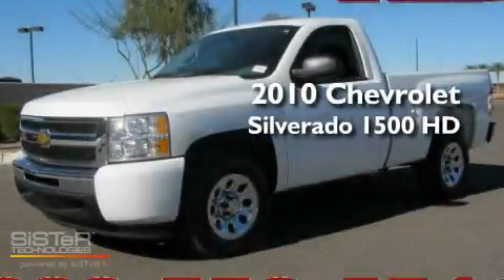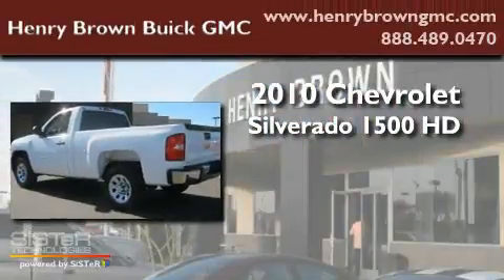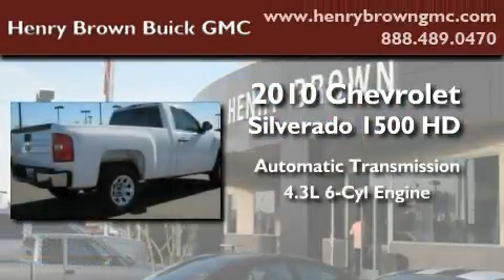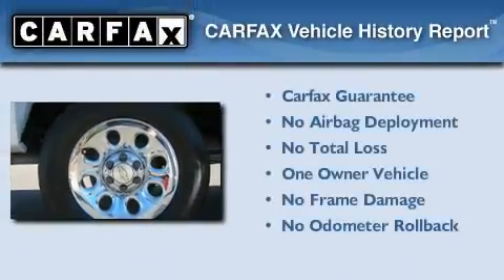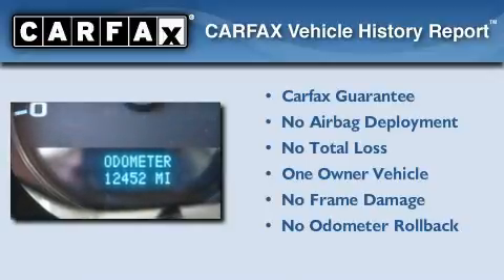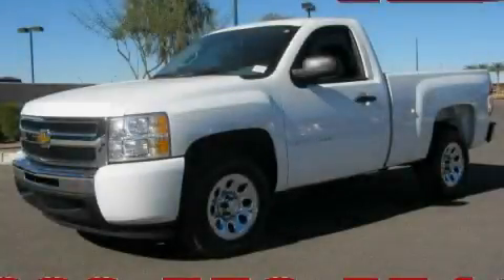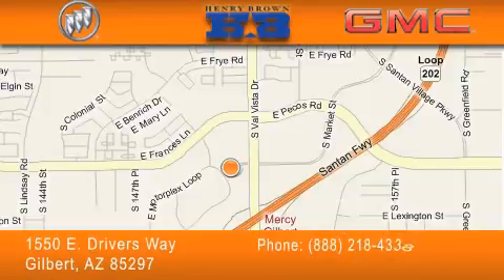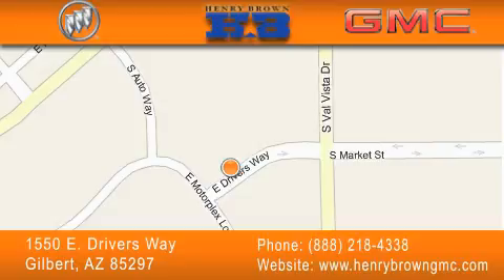2010 Chevrolet Silverado Tempe AZ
Year : 2010

 Make : Chevrolet

 Model : Silverado

 Engine : 4.3L V6

 Trans . : Automatic

 Exterior : White

 Miles : 12,452

 Interior : Black

 Stock : 1T842A

 1550 E. Drivers Way